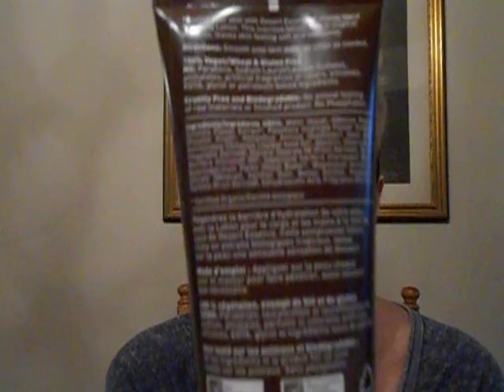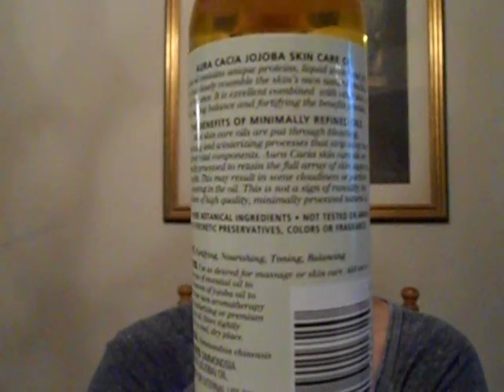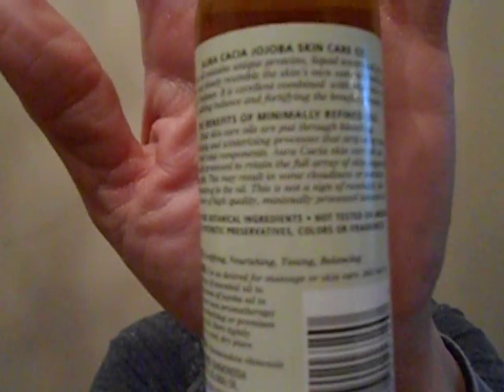New Camera Test Nikon Coolpix s3300